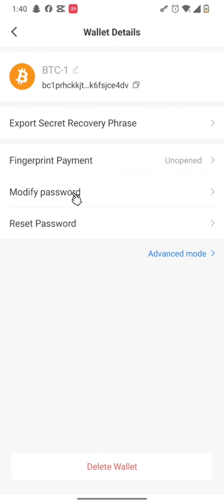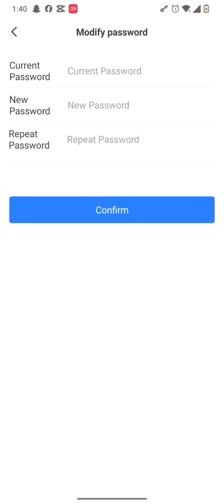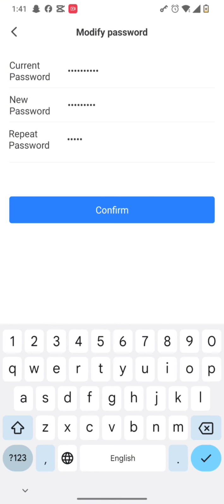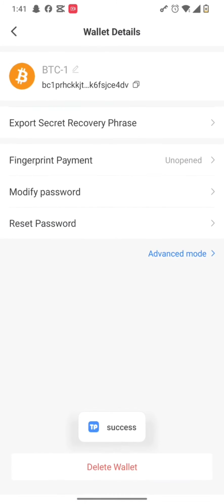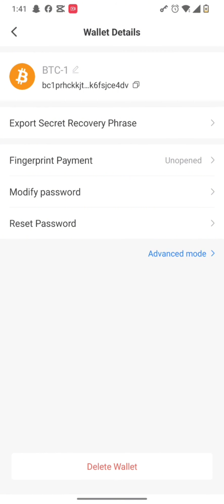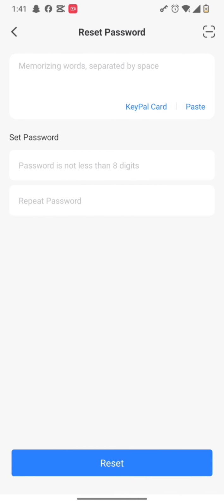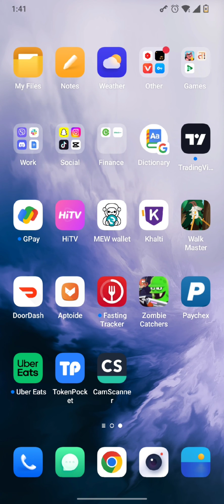How to Change Password in TokenPocket? Edit Password in TokenPocket on Android 2024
Welcome to our comprehensive tutorial on changing your password in TokenPocket! Whether you're a seasoned crypto enthusiast or a beginner navigating the world of digital wallets, knowing how to update your password is essential for keeping your assets safe and secure. In this step-by-step guide, we'll walk you through the simple process of changing your TokenPocket password, ensuring that your digital assets remain protected.